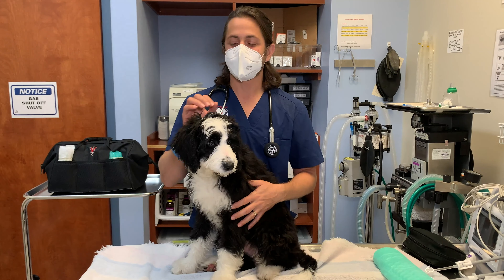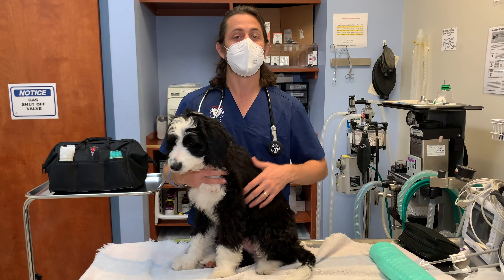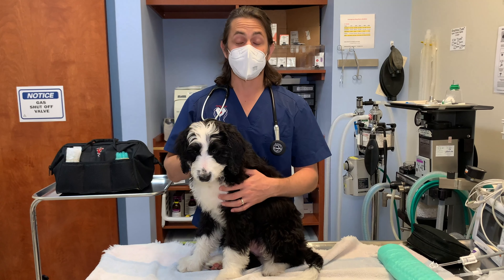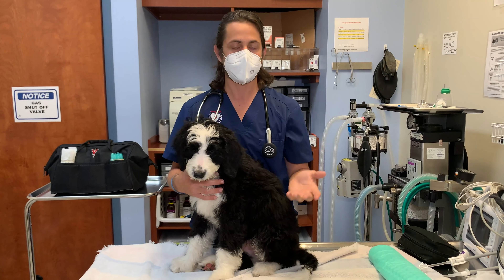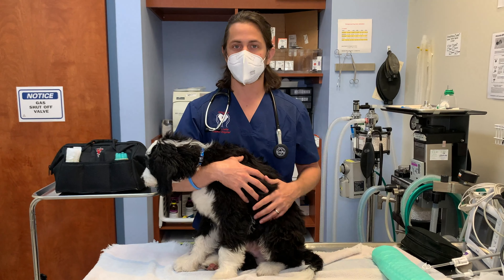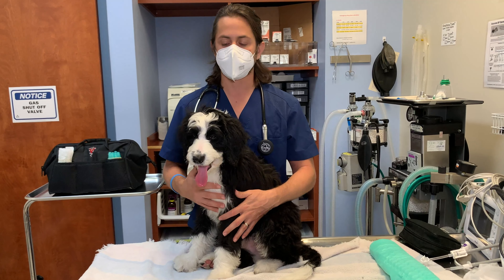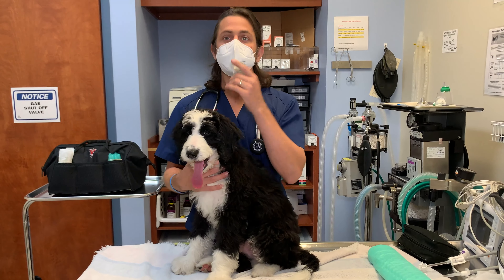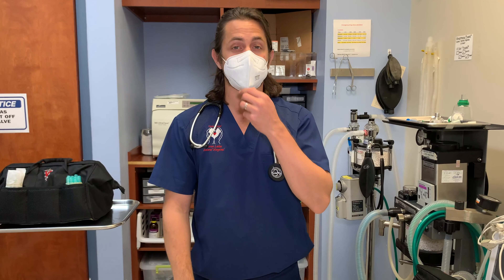Fever in Dogs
Dr. Lera talks about fevers in dogs with Cisco, a 14-week-old Bernese Mountain dog.

Fever of unknown origin is a term that is generally used to refer to a persistent fever of greater than 39.7 °C (103.5 °F) for which the underlying cause is not readily evident. Causes of fever are numerous. Possibilities include viral, bacterial, parasitic, and fungal infections. Immune-mediated diseases such as immune-mediated polyarthritis and lupus may include fever as a clinical sign. Various neoplastic diseases (tumors) and reactions to some drugs may cause fever. Inflammation or infection of organs in the abdomen or chest can also be associated with fever. (source: VCA Hospitals)